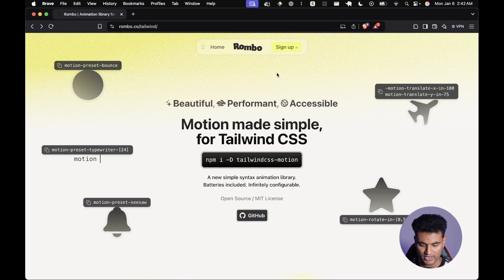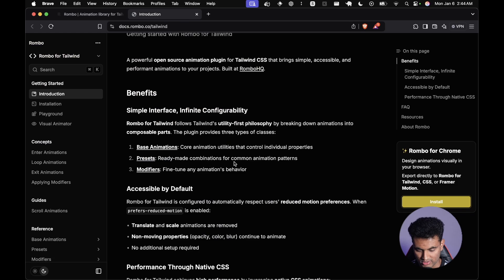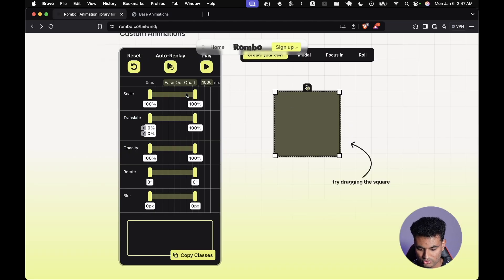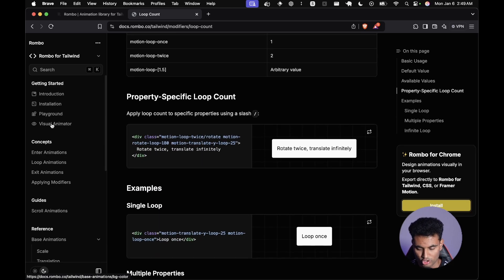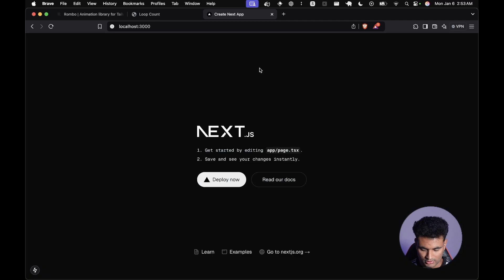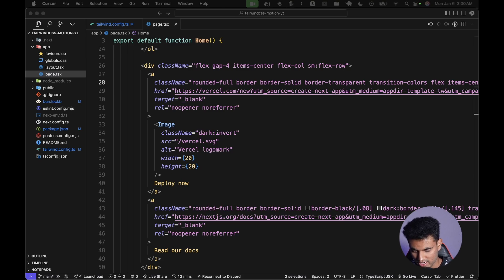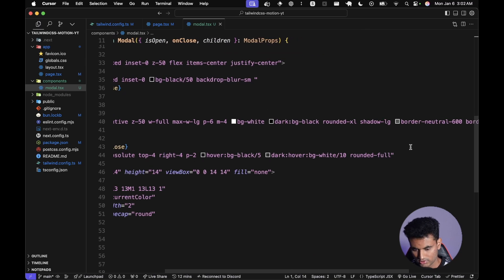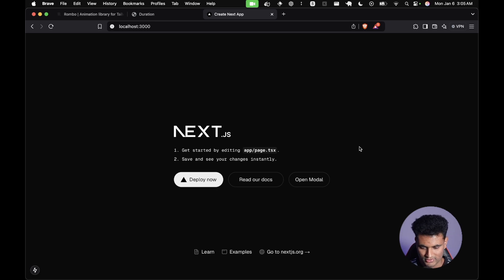Animations in TAILWIND using Tailwind Motion by Rombo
Hello guys! In this video, we will look at Tailwind Motion by Rombo. It is a library / plugin for Tailwind which makes animations super simple. By using this animations, you can animate anything with just class names. They also have dope presets that you can use. Other than that, they have an interactive tool on their website where you can animate a component as per your wish and just copy the classnames.

In this video, we will go over the Tailwind Motion website, documentation and try it out in a Next.js app (you can use it anywhere you can run Tailwind).

Links

TIMESTAMPS

0:00 - Introduction
0:40 - Exploring Tailwind Motion website
2:30 - Exploring the documentation
4:59 - A look at the interactive tool
6:20 - A little more documentation
7:26 - Using Tailwind Motion in Next.js (or anywhere Tailwind can be used)
15:40 - Conclusion